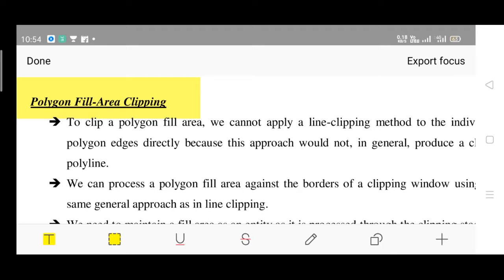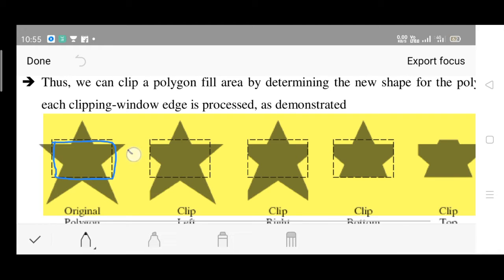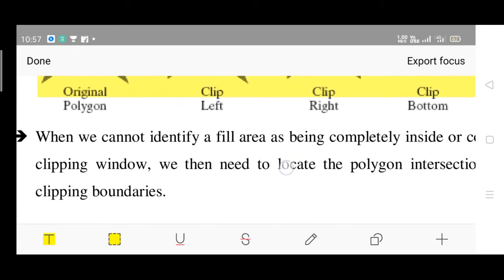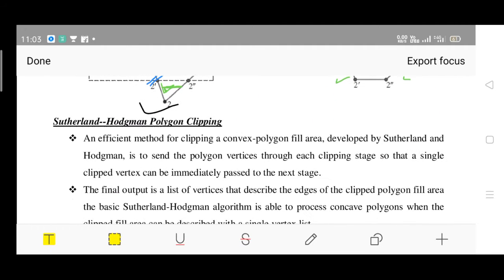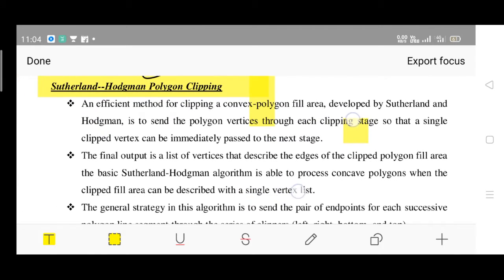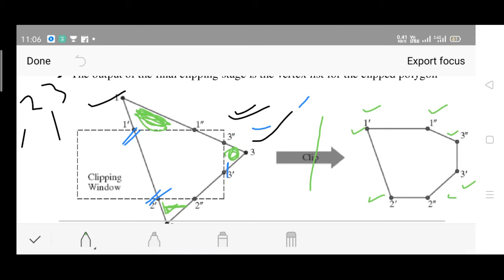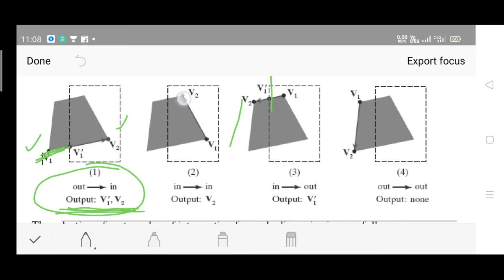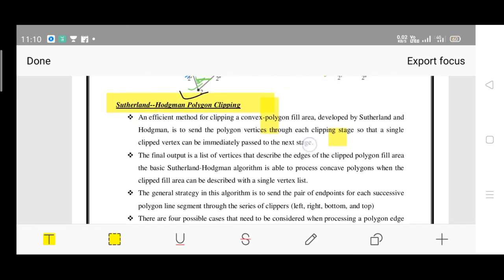15/17CS62 CG Module 3 by Prof Raghavendra Hegde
Polygon fill area clipping